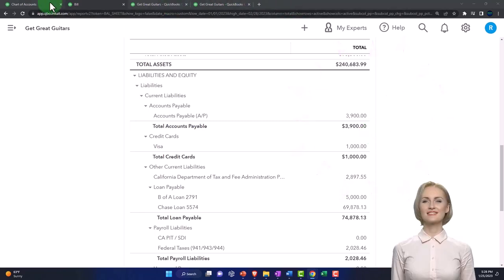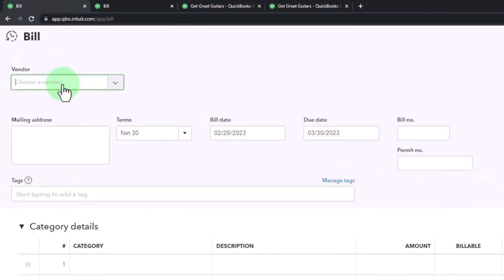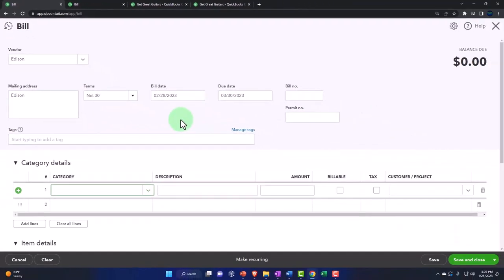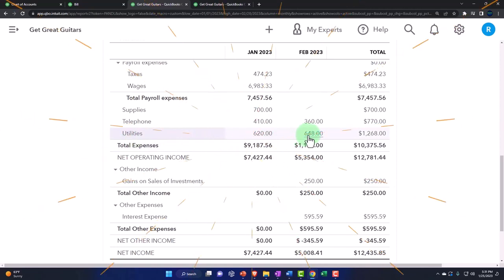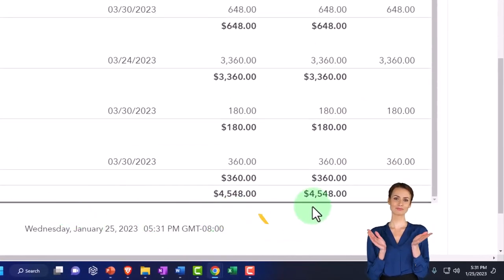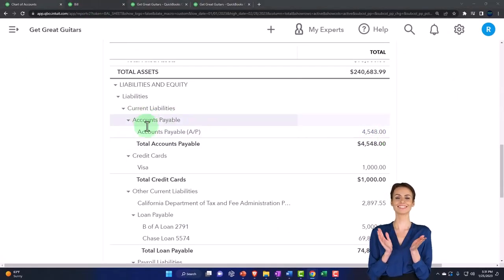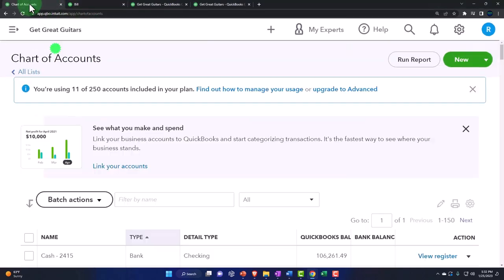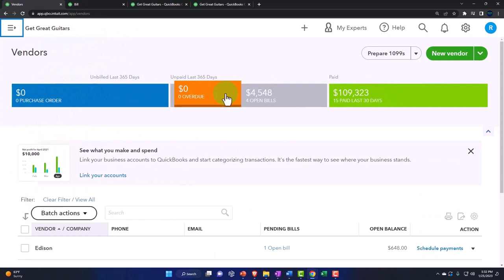Enter Utility Bill as a Bill Form & Analyze Impact on Financial Statements, Subledgers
Enter Utility Bill as a Bill Form & Analyze Impact on Financial Statements, Subledgers, & Customer Center